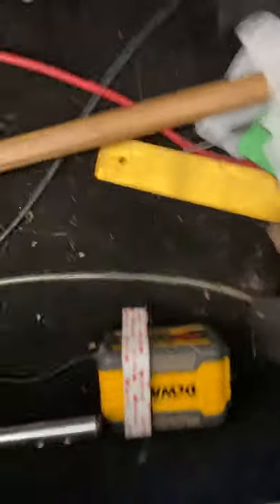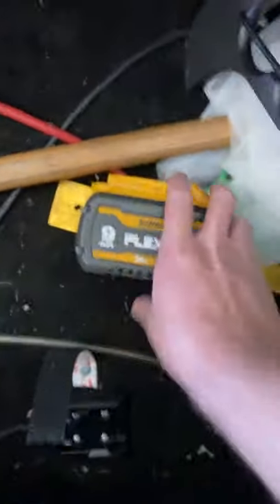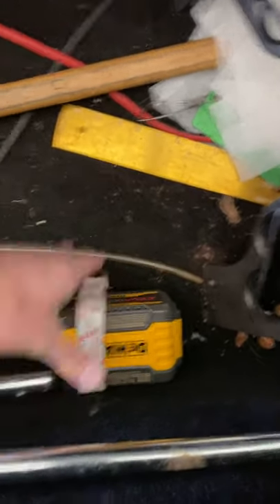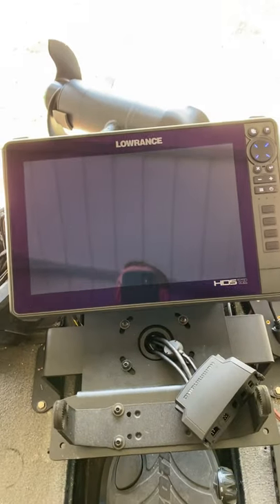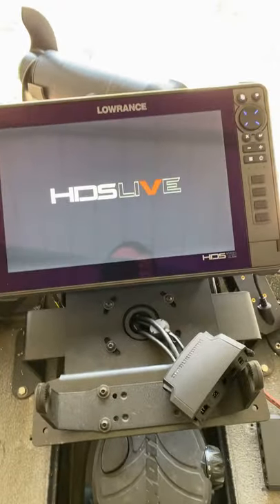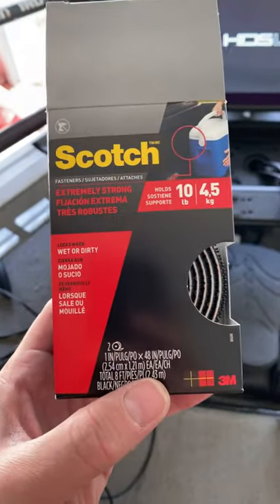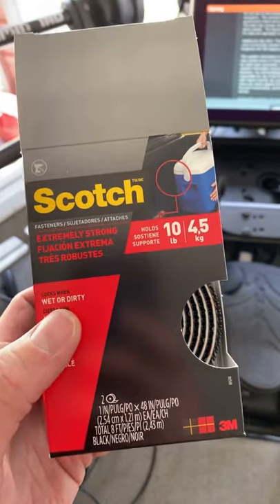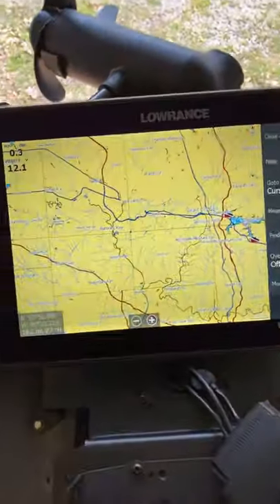Lowrance HDS Live 12 & Active Target- Seelite Dewalt Lithium Adapter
How I rigged my HDS Live 12 with Seelite power adapter for Dewalt drill batteries

*** UPDATE : I am going to run my HDS12 to my cranking battery and the active target off the seelite. The runtime on the HDS 12 would only be 3-4 hours.